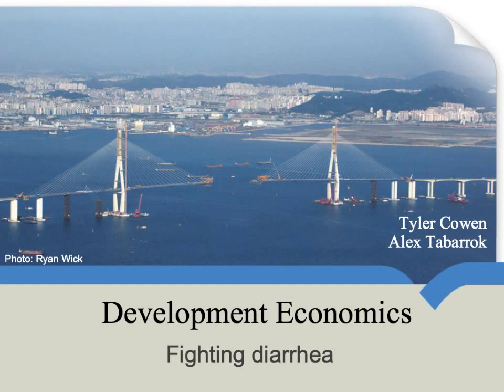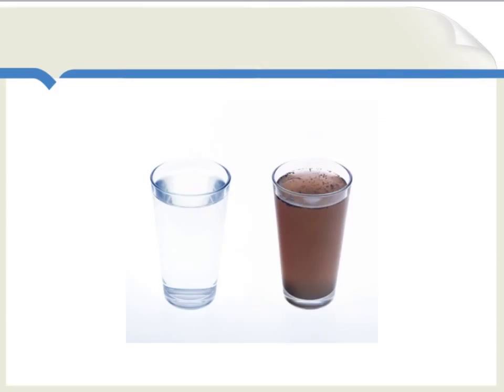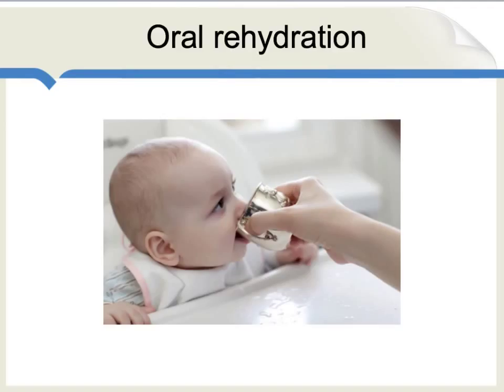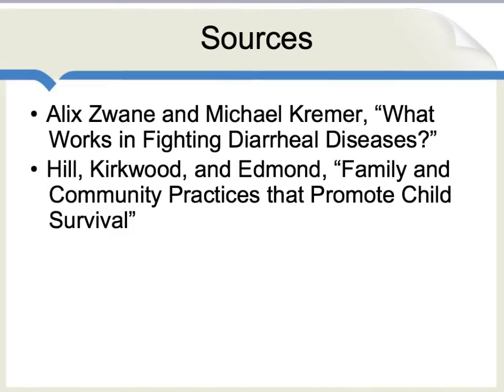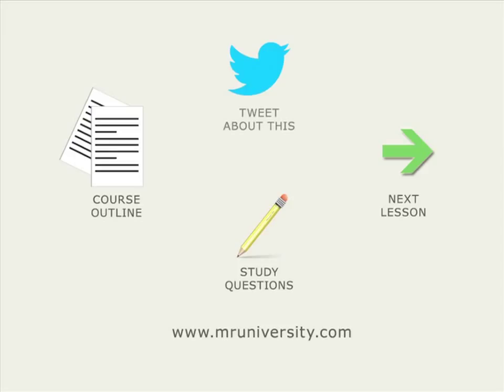Fighting Diarrhea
Not a pleasant topic, but this is truly important material.